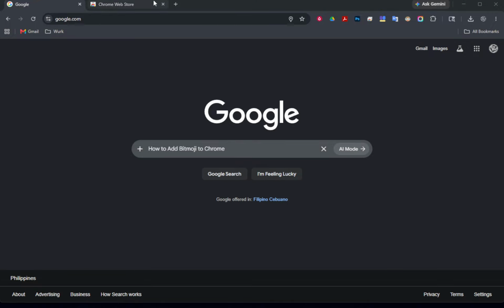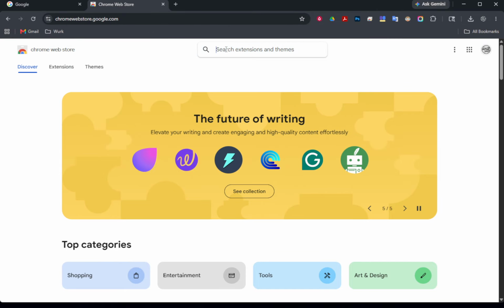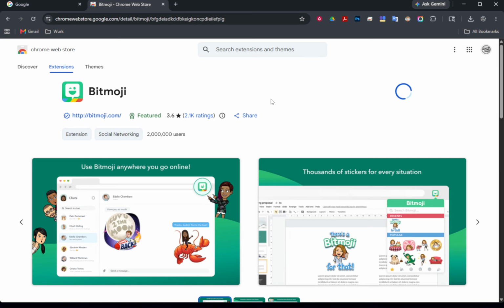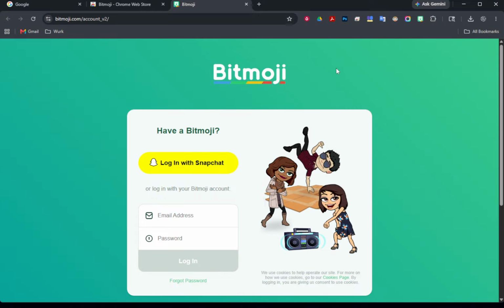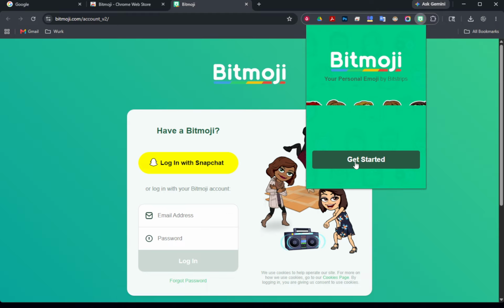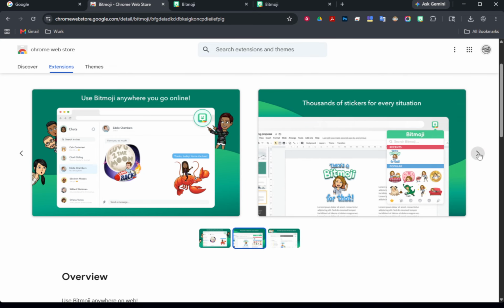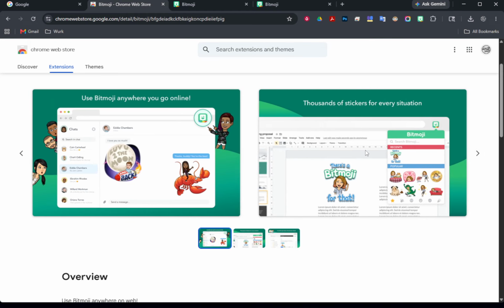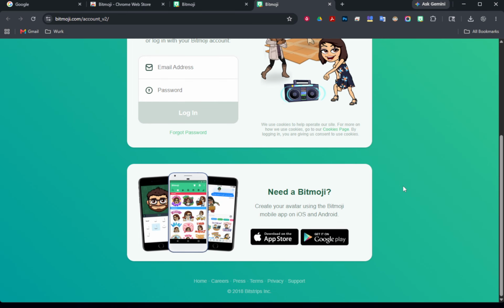How to Add Bitmoji to Chrome [2026 Full Guide]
How to Add Bitmoji to Chrome

In this video, we show you exactly how to add Bitmoji to Google Chrome to integrate your personalized avatar directly into your web browser. Securing this official browser extension installation from the Chrome Web Store ensures you can drag and drop your custom stickers into emails, social media feeds, and digital documents while protecting your account authentication parameters.

Integrating your personalized character into your web workspace improves your business communication and digital personalization workflows, turning your avatar into a functional productivity tool. Configuring your browser setup parameters properly allows the extension to sync seamlessly with your mobile profile, manage site permissions efficiently, and prepare your system for instant sticker access across the web.

Technical Specs:
Software: Google Chrome & Bitmoji Extension; Feature: Browser Extension Installation & Sync Setup